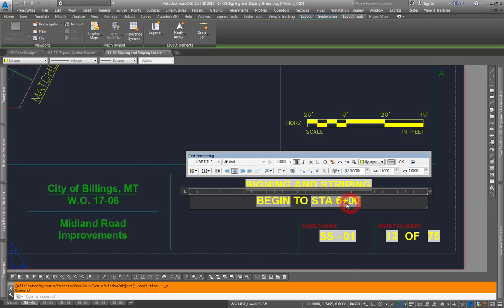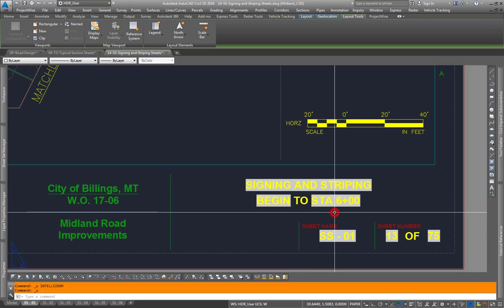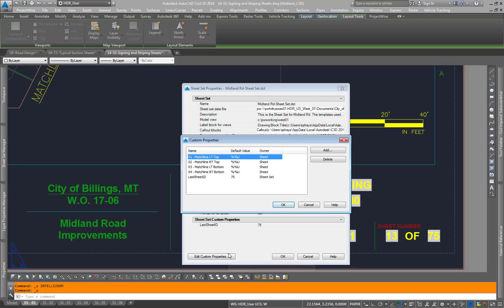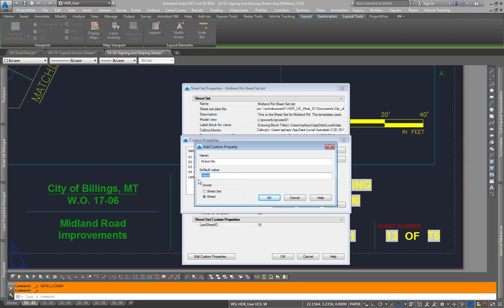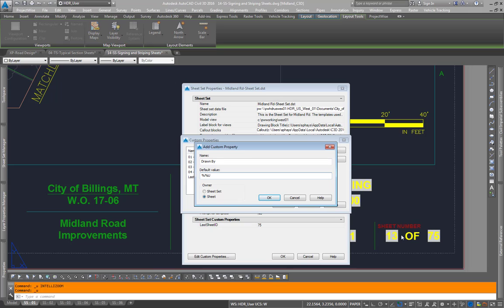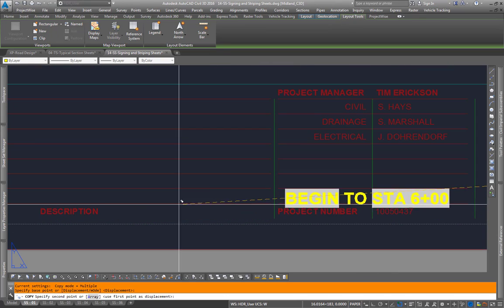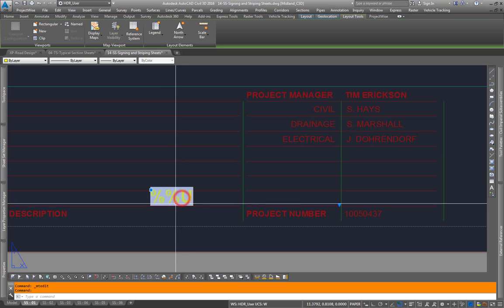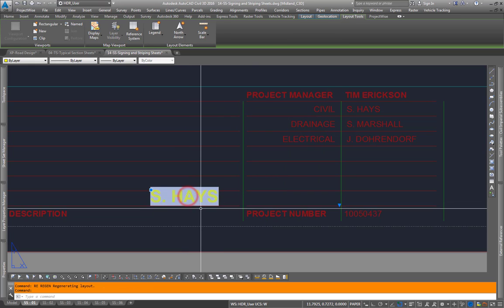Sheet Set Manager Part 4 - Adding and Editing Custom Fields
How to create and edit custom fields within Sheet Set Manager so they show up in our project.